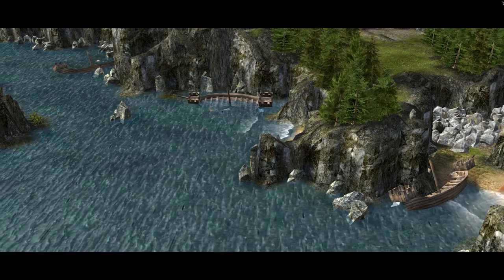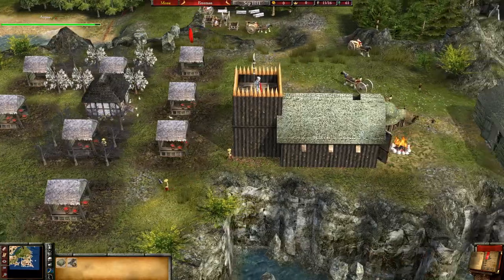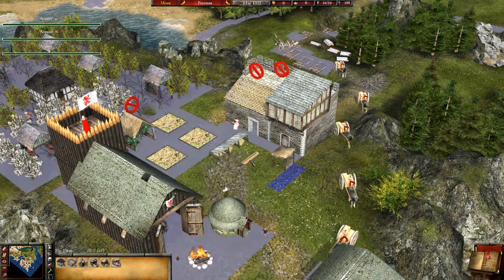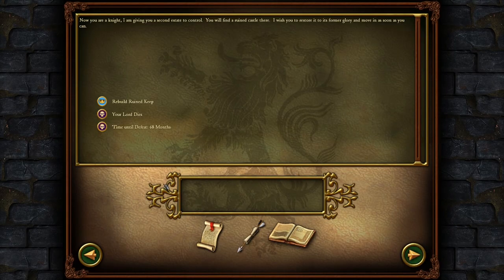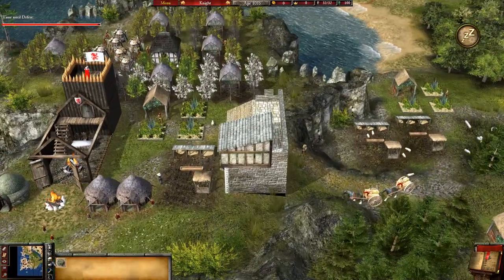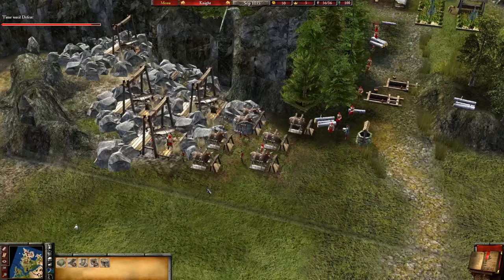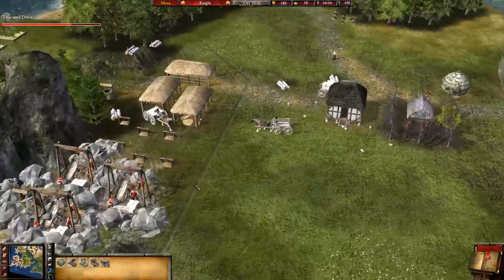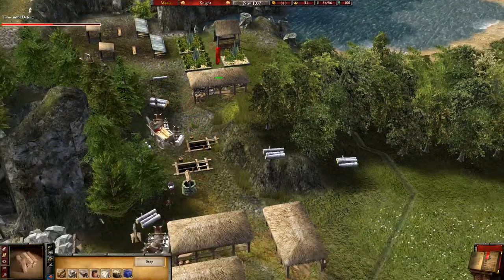Economic Campaign Missions 1-3 | STRONGHOLD 2 Steam Edition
Stronghold 2 - Economic Campaign Missions 1-3. In this series I'll be playing through the entire Stronghold 2 Economic Campaign w/ full English commentary.

About Stronghold 2:

Stronghold 2: Steam Edition allows players to experience true ‘castle life’ gameplay. Entertain your subjects or rule with an iron fist, dispensing medieval justice to overworked and malnourished peasants. With powerful barons jostling for power over a disintegrating kingdom, it is up to you to stem the tides of ambition and unite the land under the one true King! With an intricate economy, siege warfare, crime and punishment systems and classic medieval events, this highly anticipated sequel to the award-winning Stronghold comes packed with new additions to classic Stronghold gameplay.